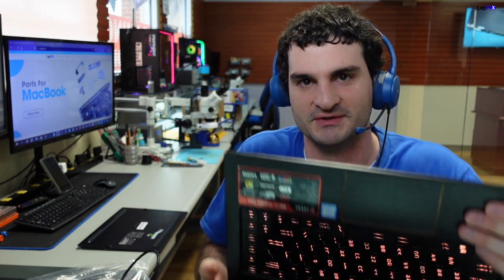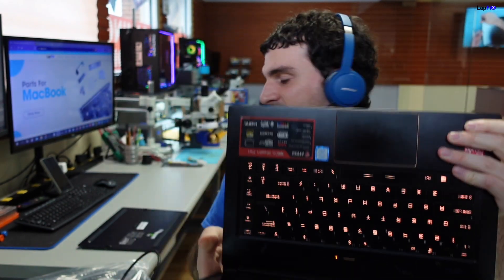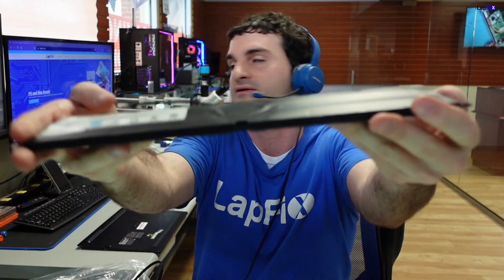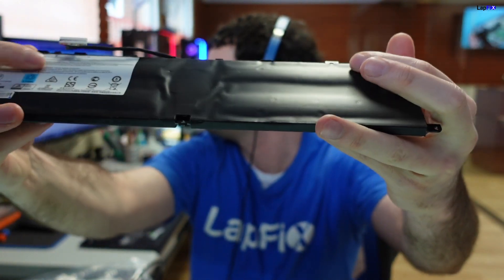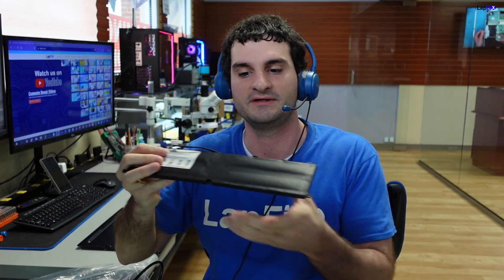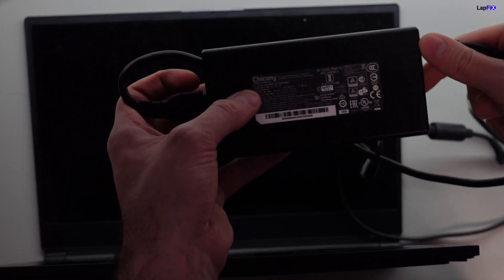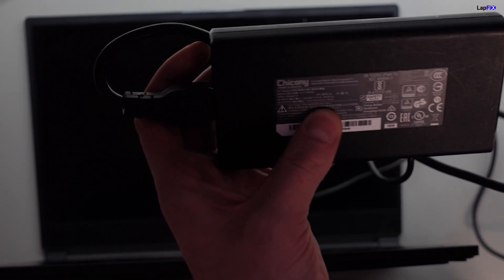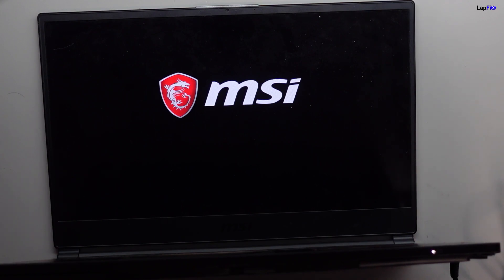Gaming Laptop Battery Only Charges When Laptop Off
Hey everyone, today we are looking at a Gaming Laptop Battery Only Charges When Laptop Off